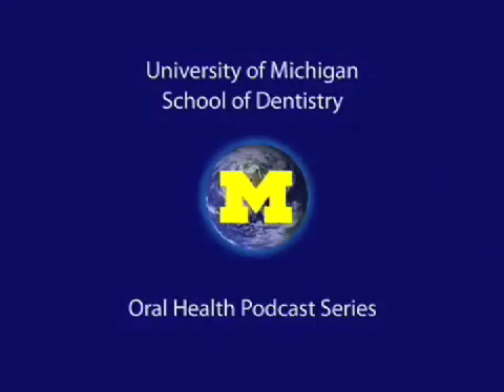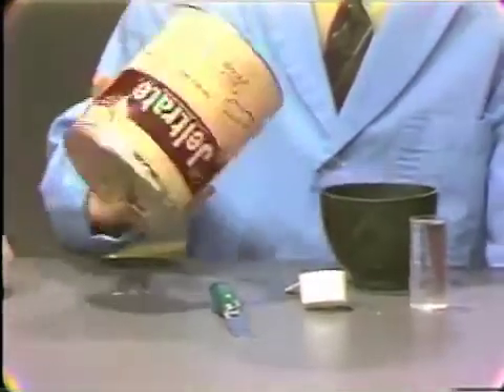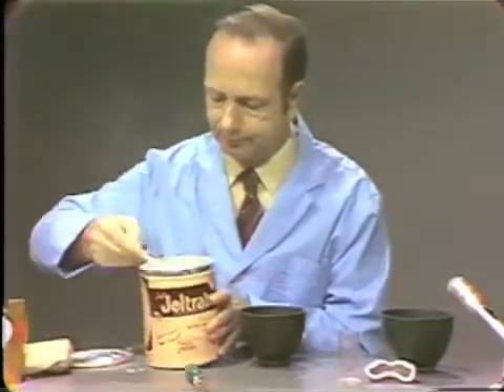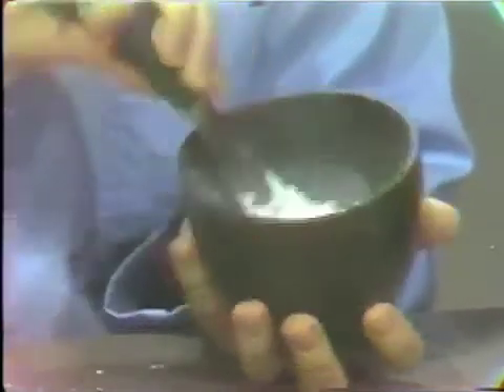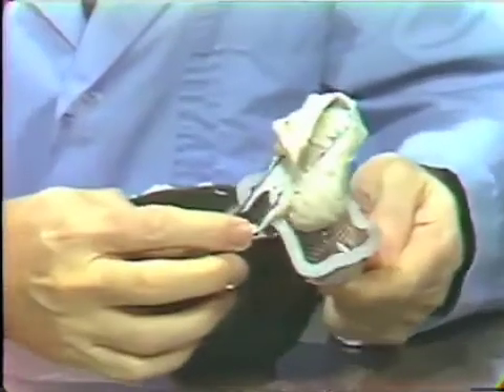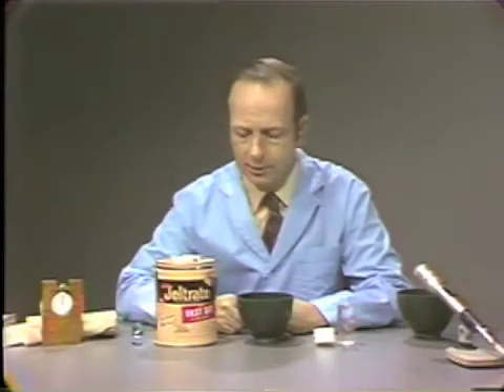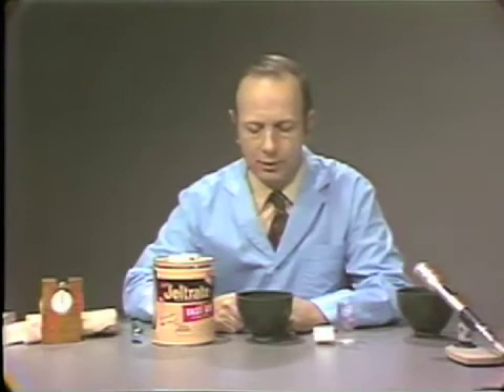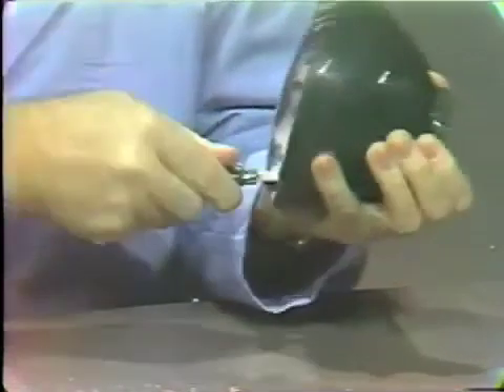Alginate Mixing Technique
Mixing of alginate impression material, normal and fast set.  Orig. air date: AUG 3 83